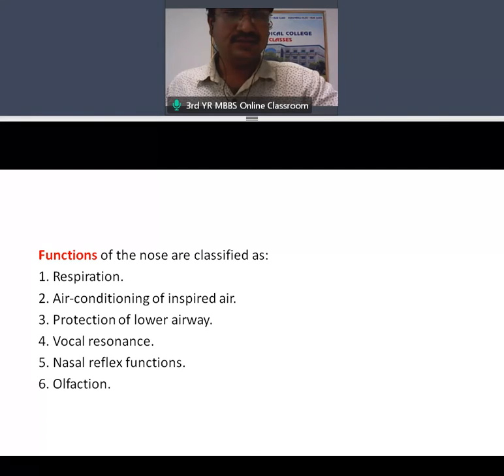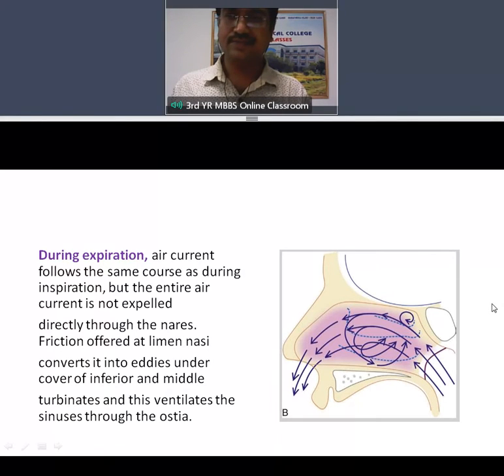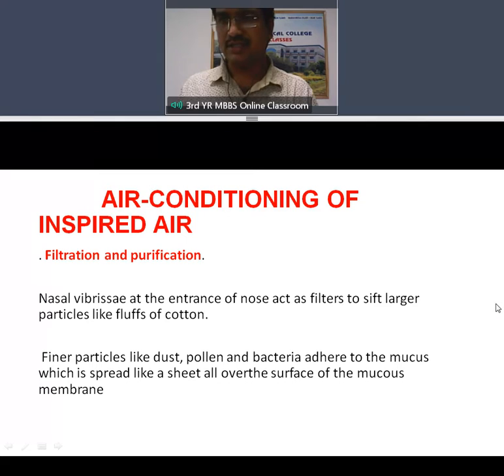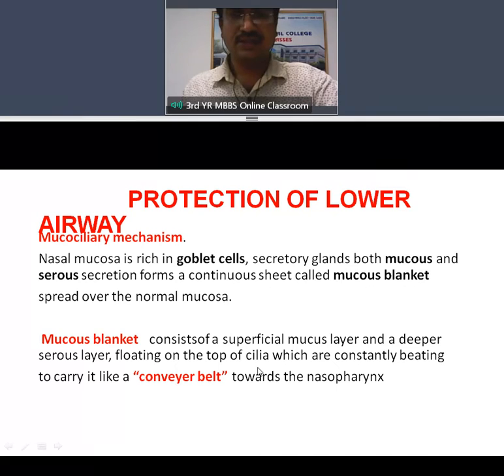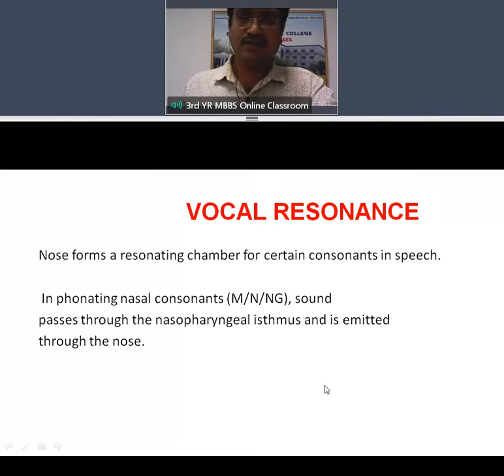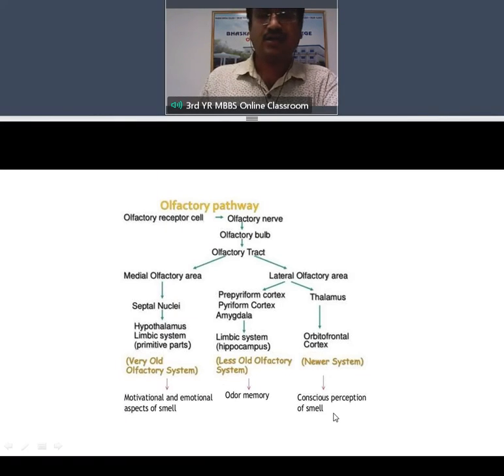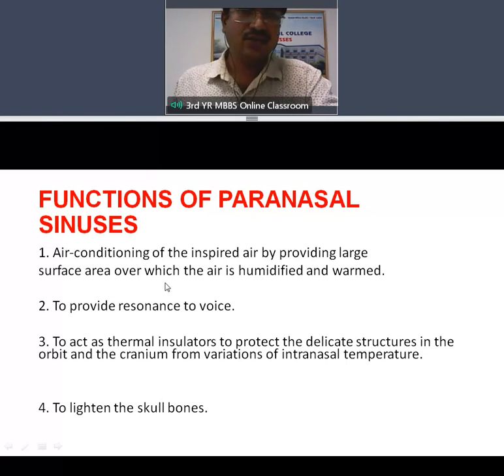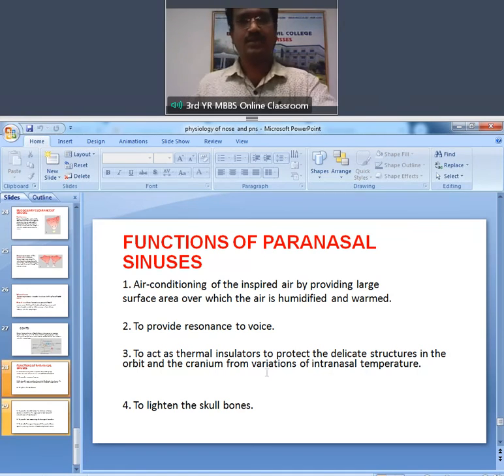ENT - TOPIC - PHYSIOLOGY OF NOSE & PARANASAL SINUSES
ABOUT THE PHYSIOLOGY OF NOSE AND PARANASAL SINUSES